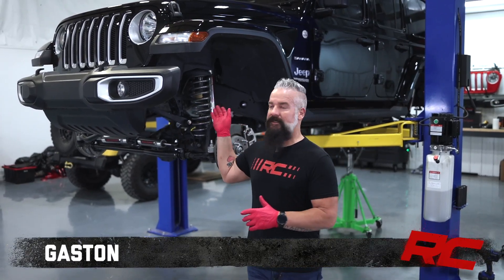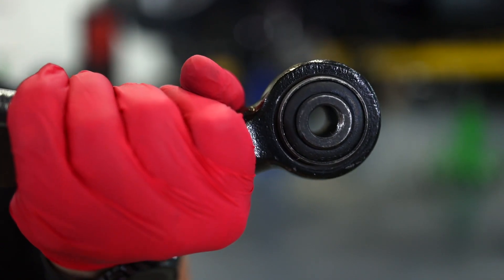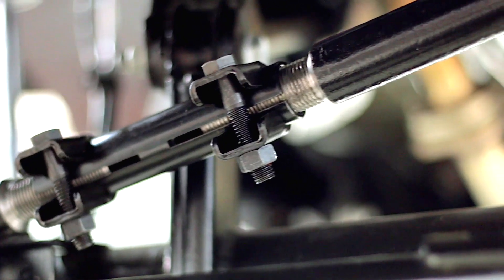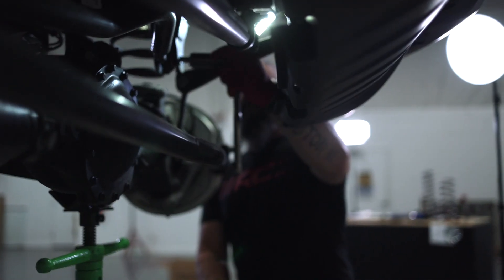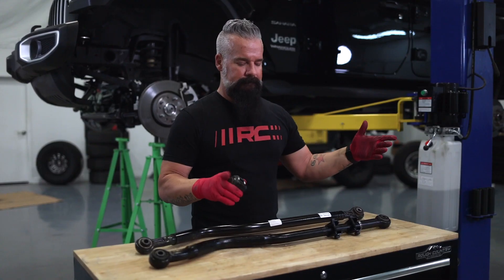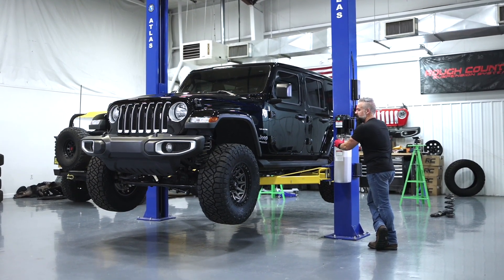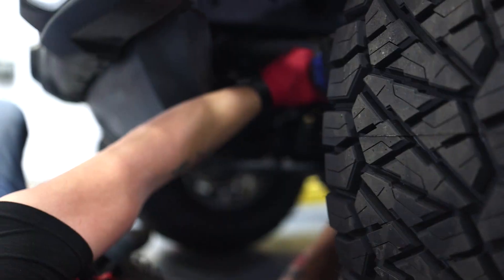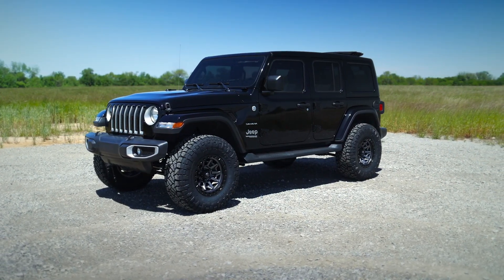2022 Jeep JLU Front Adjustable Track Bar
When you're way off the beaten path the last thing you should worry about is how you're getting home. Introducing Rough Country's Forged Adjustable Track Bar for Jeep JL and Gladiator JT. This massive 16lb Track Bar is near twice the weight of the factory Track bar, offering you unparalleled support and the ultimate peace of mind in any driving situation.

For those who are serious about flexing, crawling, and pushing your lifted JL or JT to the limits, Rough Country's Forged Adjustable Track Bar is a must. This new track bar is made of forged steel and features rubber durable rubber bushings and a beefy construction that will dwarf stock equipment. This design allows the bar to keep your axles tame even under pure off-road torture.

Best of all, it's simple to install and even easier to adjust! As you lift a Jeep, the axles become off-centered. This new Forged Adjustable Track Bar gives you the ability to adjust and re-center the axles while mounted to the vehicle. This bolt-on product can be attached in just minutes giving you a nearly instant upgrade.

While many aftermarket track bars are adjustable, Rough Country's new bar is fully adjustable on the vehicle; meaning no removal is required, no trial and error lining it up, and no more wasted time just to dial in your bar. Simply attach it to the vehicle and dial in your adjustable bar using our innovative clamp and sleeve system.

FEATURES
Easy bolt-on installation
Massive 1.25in outside diameter.
Made of forged solid steel for unsurpassed strength and durability.
Nearly double the weight of your factory track bar at 16 lbs.
Includes durable OEM-style rubber bushings.
Fully adjustable while mounted on the Jeep for a proper fit.
Perfectly center your Jeep's axle.
NOTES - IMPORTANT
Fits models with 2.5 - 6in suspension lift kits.